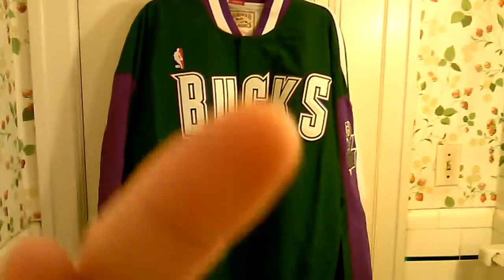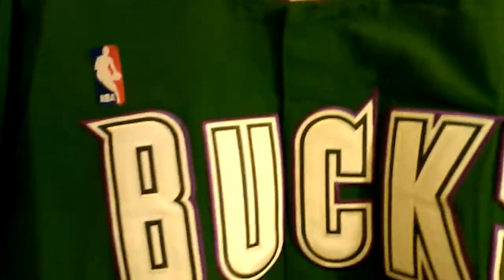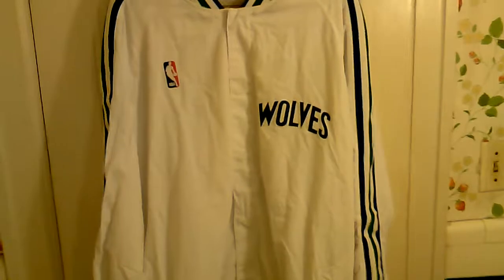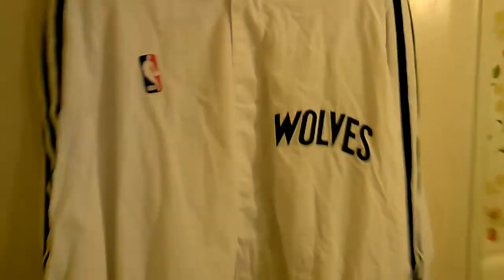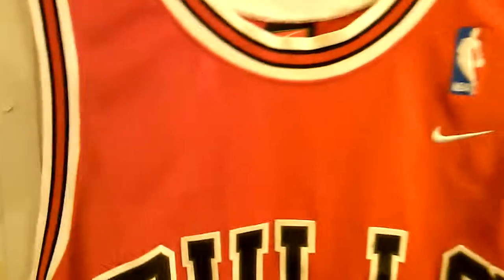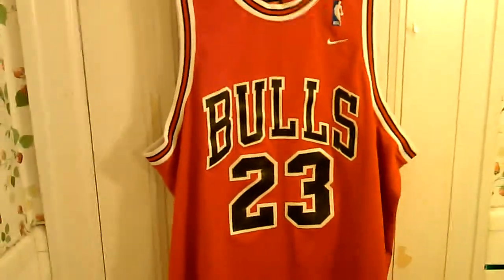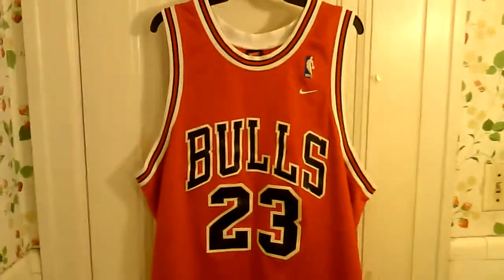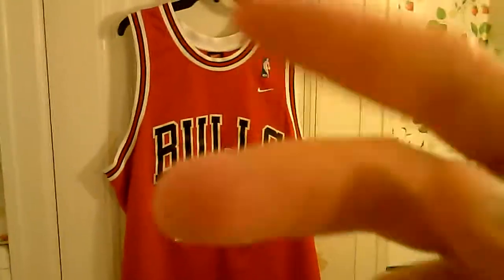MightyFan's Bkack Friday pick-ups 2014 vol. 2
A big shout-out to all in the jersey collecting game :)